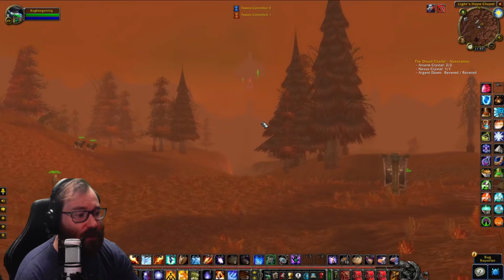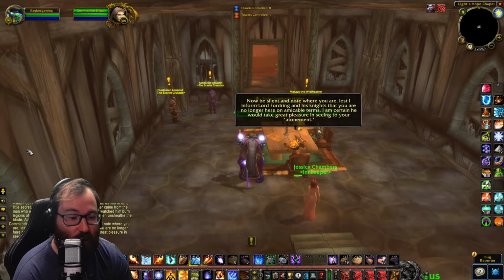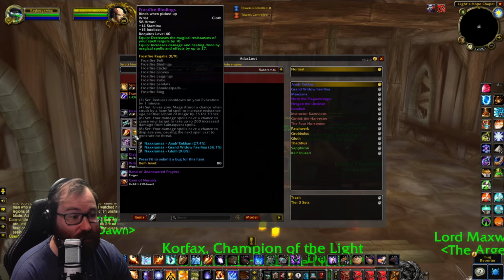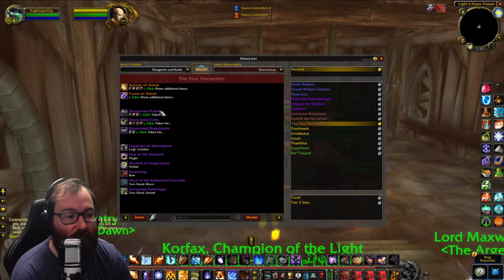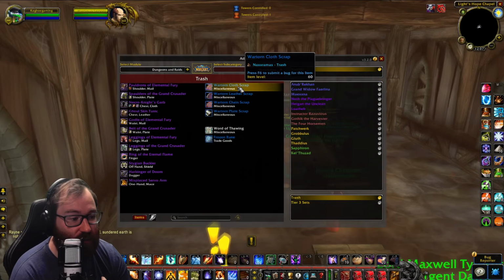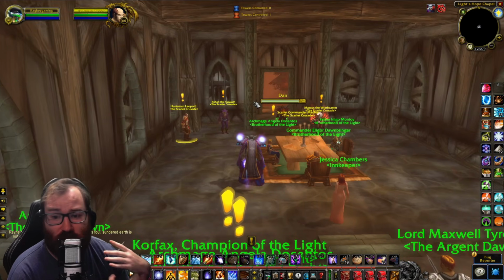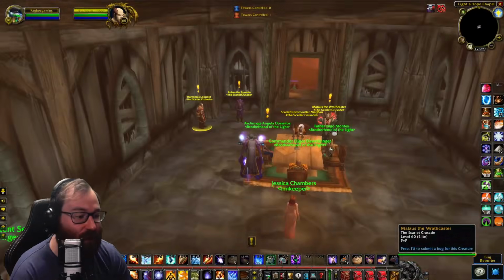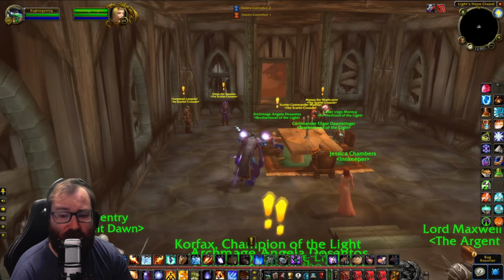Season of Discovery: Everything You Need To Know about Tier 3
I hope this breakdown helps you better understand the system. IT COULD BE DIFFERENT. This is just how it normally is and they didn't change AQ much at all!

0:00 Introduction
0:48 Like, Comment, & Subscribe
1:00 Initial Quest Turns
2:45 Gear Acquisition
5:45 POSSIBLE SYSTEM CHANGES
7:20 Final Thoughts
7:54 Conclusion